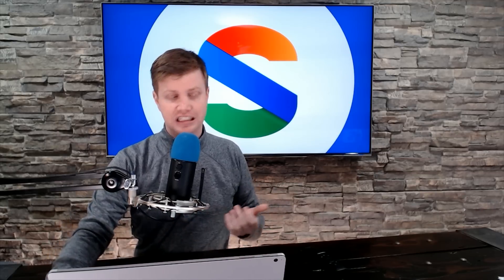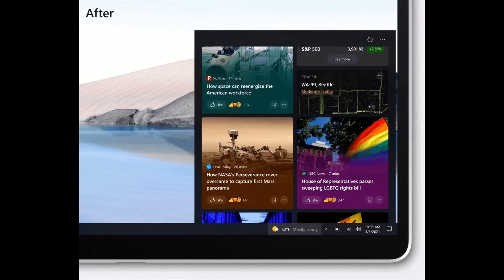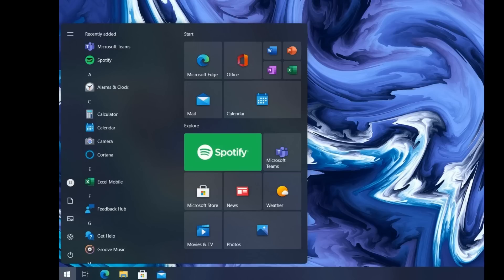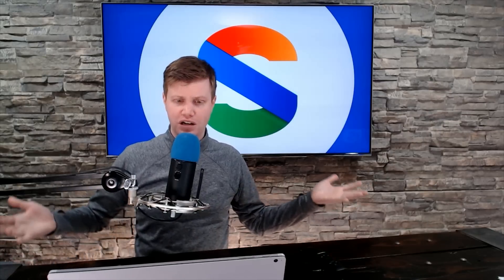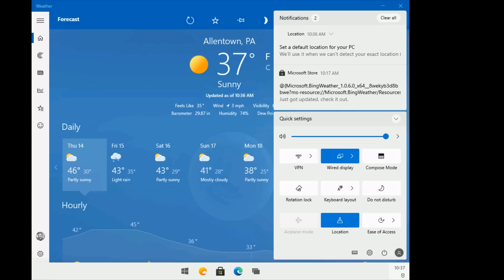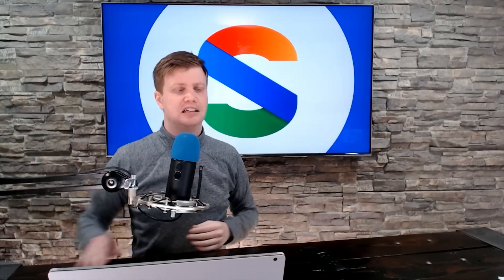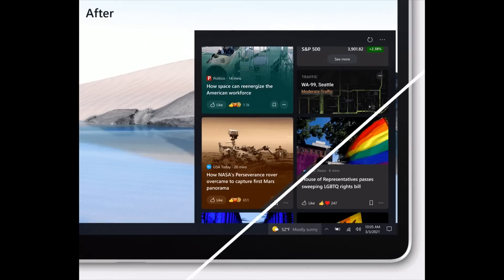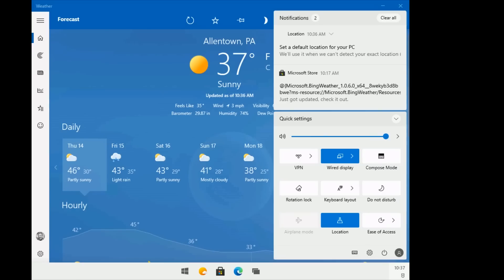Windows 10: The New UI Updates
Microsoft has shown of more UI updates and a look ahead too.